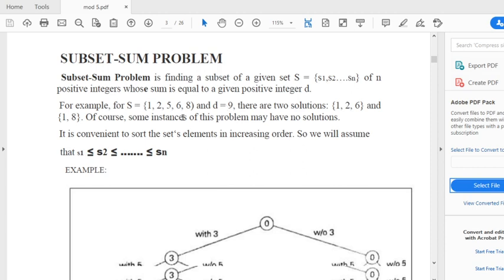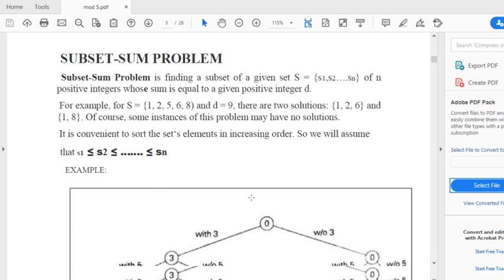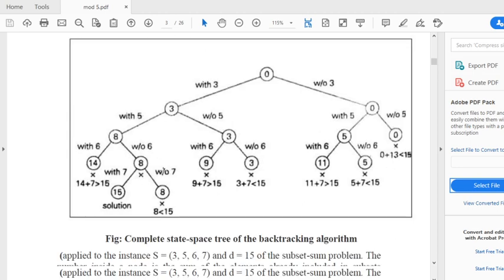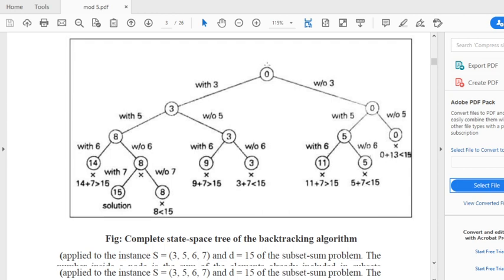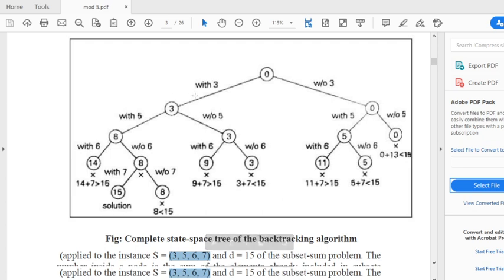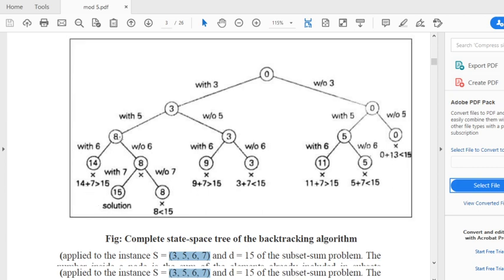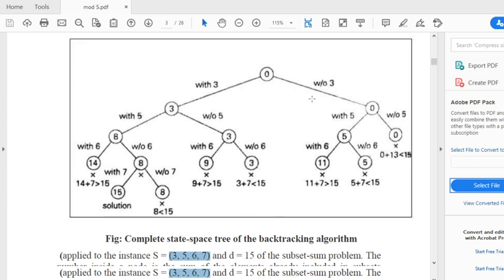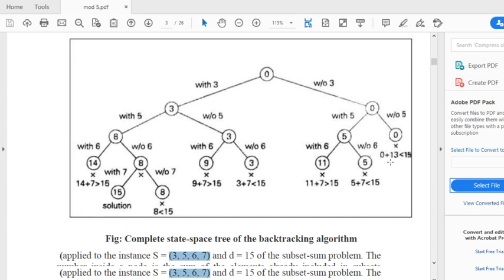subset sum problem- backtracking method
This video explains how to solve subset sum problem using state space tree.